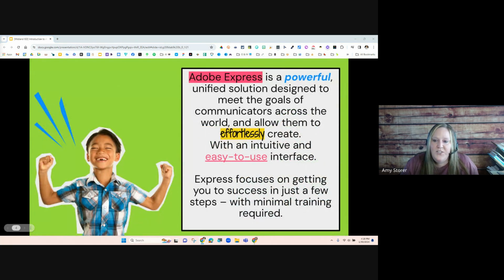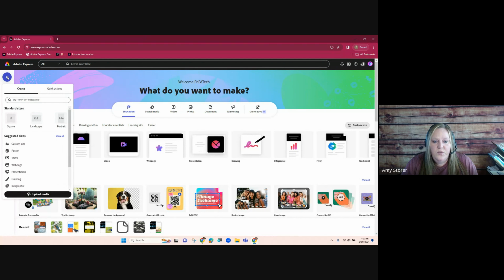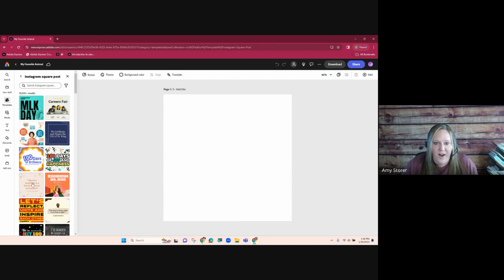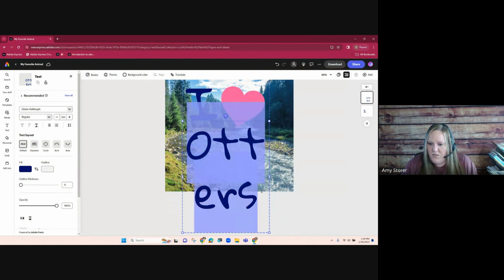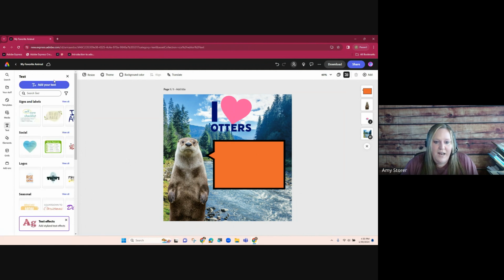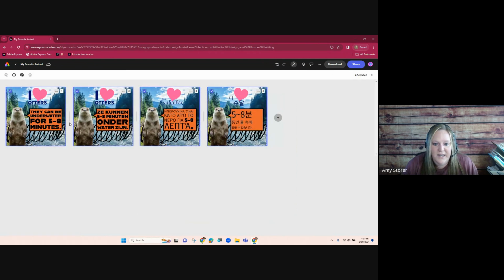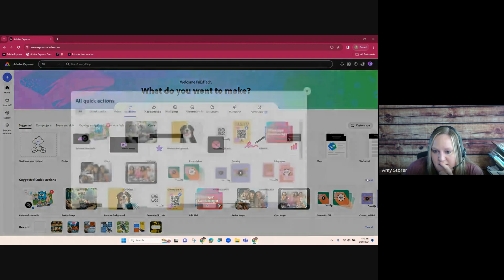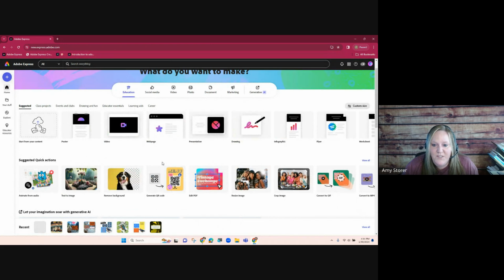TECH TUESDAY - Adobe Express - 1-30-2024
We are excited to inform you that all staff and students at Midland ISD have free access to Adobe Express for EDU K12 and has already been set up for our district! You can find the Express app in your Google apps waffle!

Join us for a game-changing Tech Tuesday as Adobe experts guide you through unlocking the power of Adobe Express in your classroom!

Adobe Express is an all-in-one design, photo, and video tool to make content creation easy. Quickly and easily make stunning social content, videos, logos, and more!